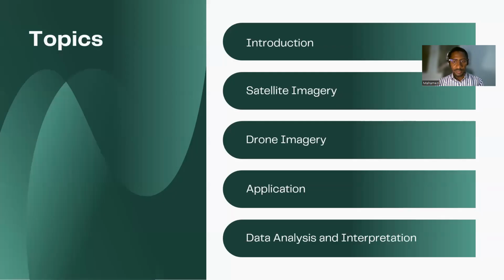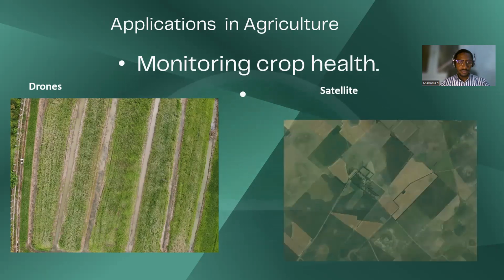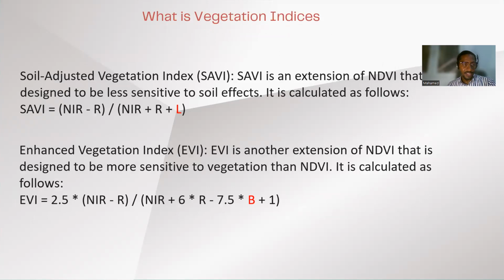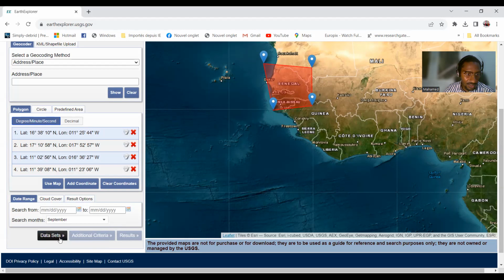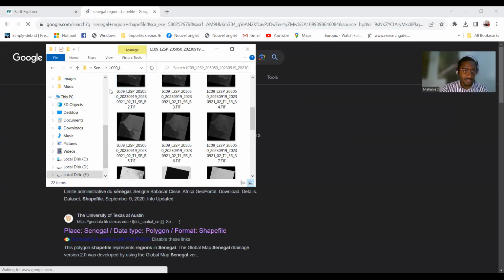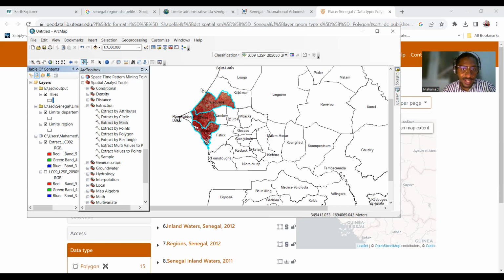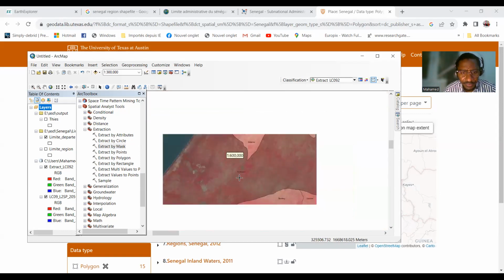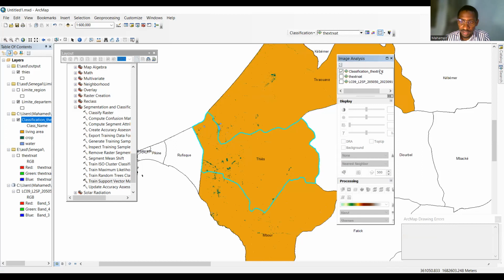2023 AMAA Conference Workshop - Smart Ag 1